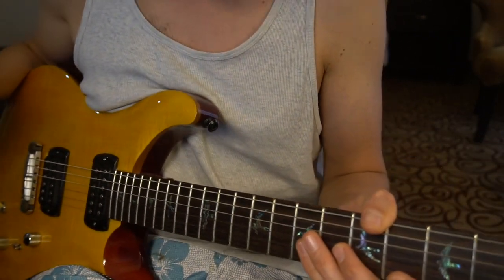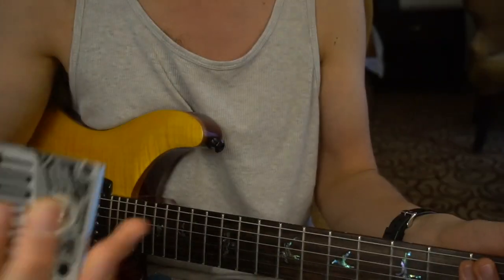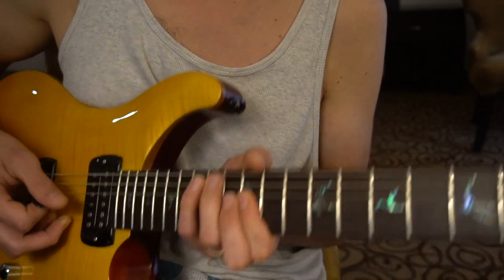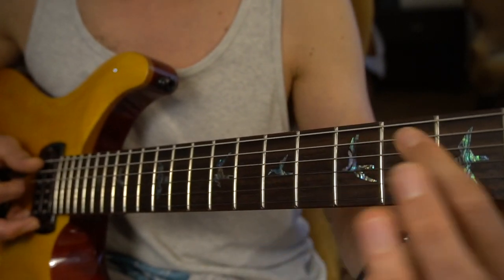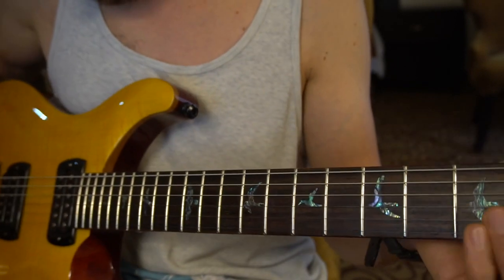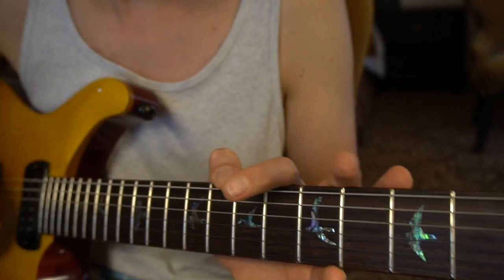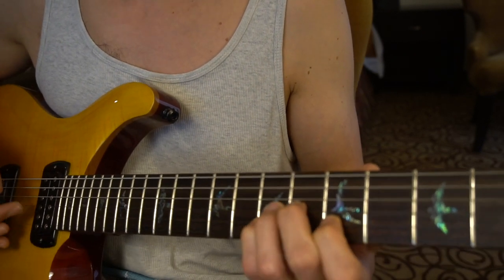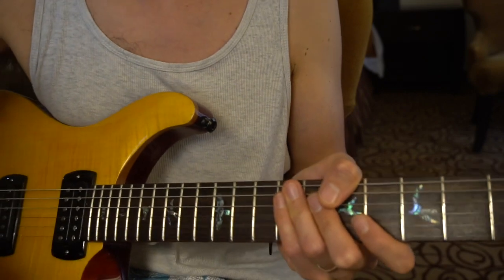Slide Away (Verve) - how I play it / guitar lesson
Another tutorial which a few of you have requested - Slide Away I quickly recorded whilst testing a bare bones setup of laptop, Focusrite and Garageband. I won't be putting much out for the time being but will still enjoy reading the comments and thinking of stuff for the channel. Excuse the attire - it's roasting hot here ☀️☀️☀️